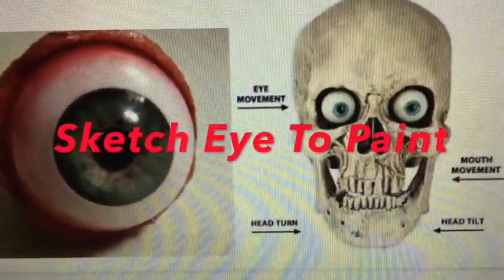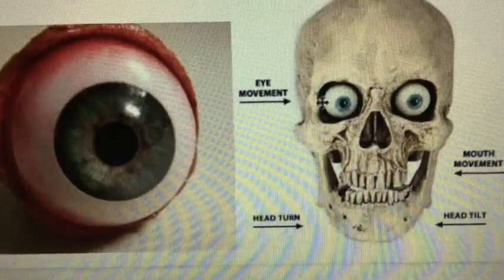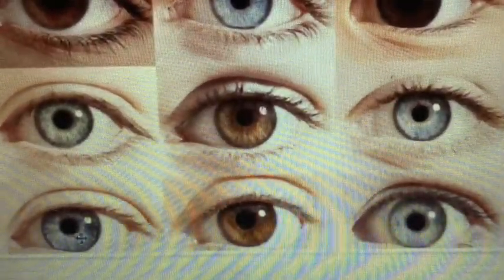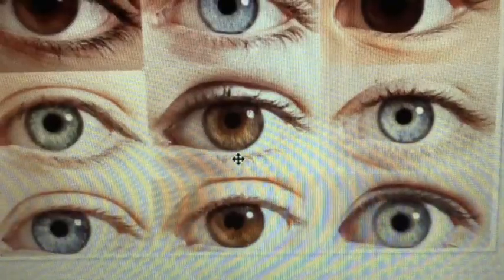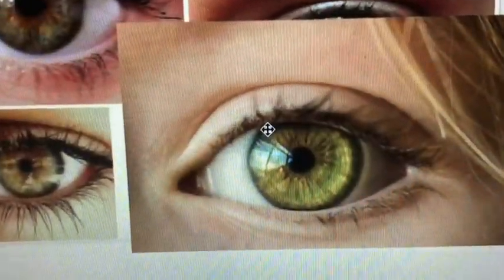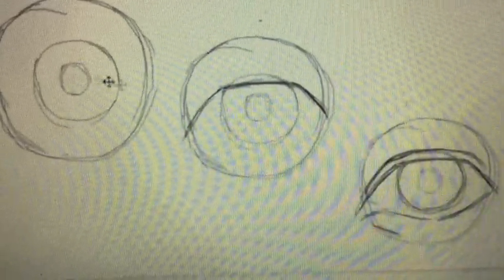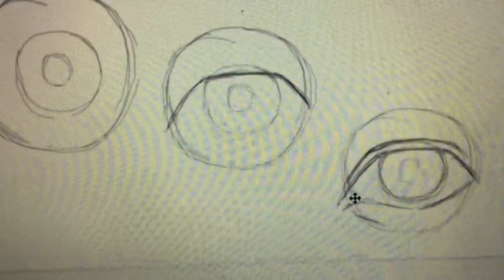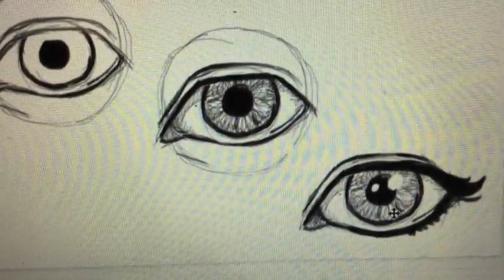Sketch Eye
Instructional video